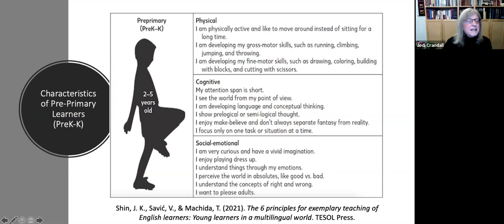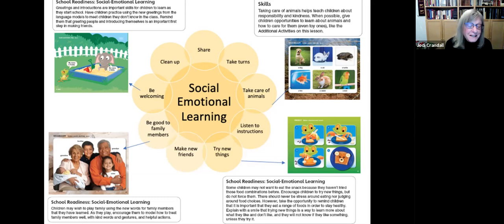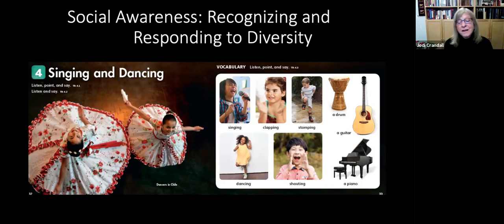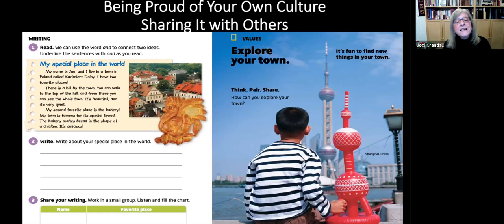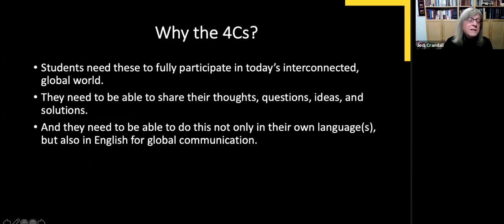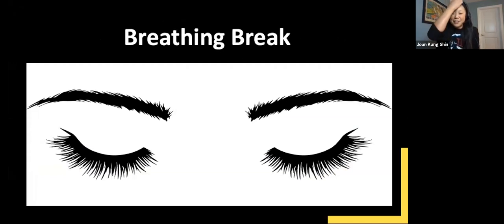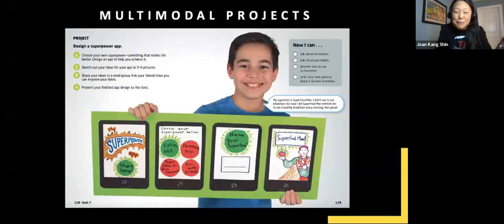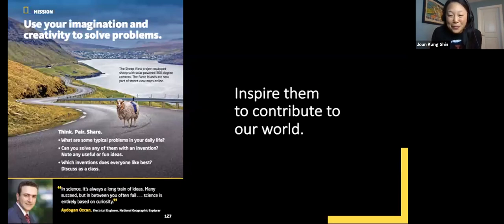Are you a 21st Century Educator? Exploring Strategies for Motivating Learners in the 21st Century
Webinar recorded on May 2021 with Dr. Joan Kang Shin and Dr. Jodi Crandall.

We live in a rapidly changing world, one that is increasingly interconnected. While this century is an exciting one because of its fast-paced, technology-driven nature, it is also a challenging one. Our students who are young global citizens need to learn values and skills that will enable them to successfully communicate and collaborate across borders and cultures. As English teachers, we are building skills for global communication, which includes digital, new media, and visual literacy because communication in English is inextricably linked to these 21st century literacies.

Join two experts in the field of English language teaching, Dr. Joan Kang Shin and Dr. Jodi Crandall, as they outline trends and strategies for fostering 21st century skills in young learners of English using examples from the best-selling Our World and Welcome to Our World series.

In this session, they will cover:
-Lessons around hybrid and remote learning
-Why social-emotional learning (SEL) is more important now than ever
-Ways to integrate specific 21st century skills to help our young learners succeed in this technology-driven and global century